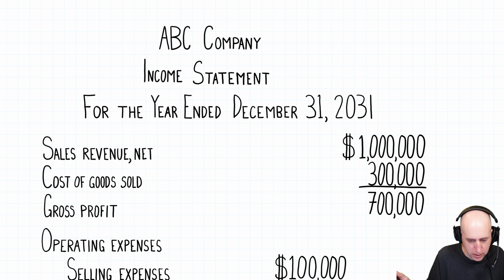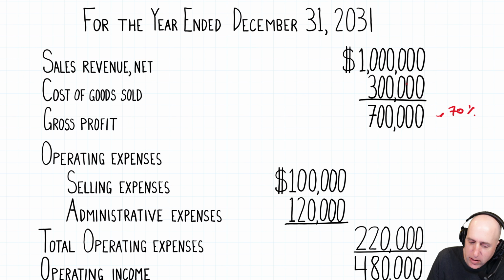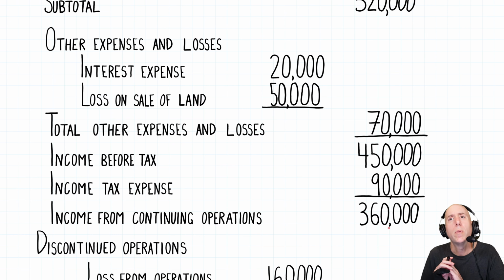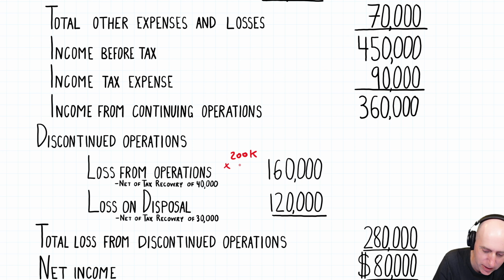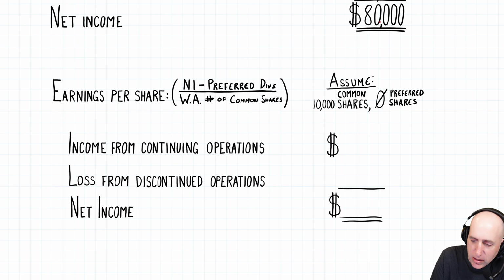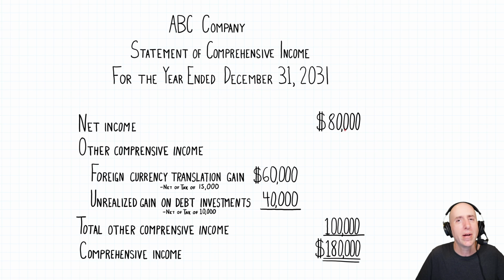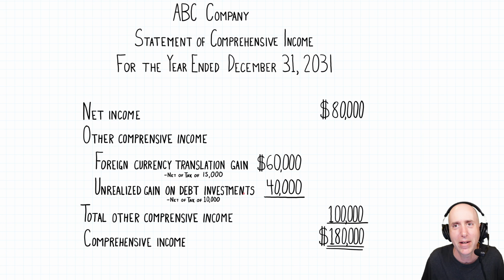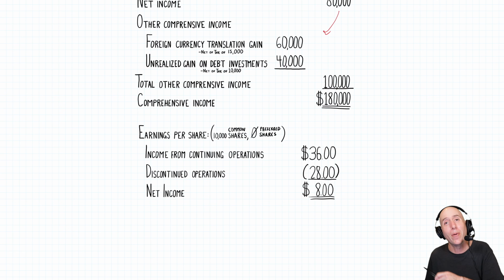IFA13 – The Income Statement Explained (Intermediate Level)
In This Video:
We kick off Module 4 with an introduction to the Income Statement at the intermediate level. We discuss the primary purpose of the income statement, its inherent limitations, and provide a high-level overview of the key components that measure a company's financial performance over a period of time.

Module Overview (IFA13–IFA16):
This module explores the Income Statement and Statement of Comprehensive Income in depth. We will examine the intricacies of presenting financial performance, covering various formats, discontinued operations, and earnings per share (EPS). We will also highlight the key differences in presentation and reporting requirements across US GAAP, IFRS, and Canadian ASPE.